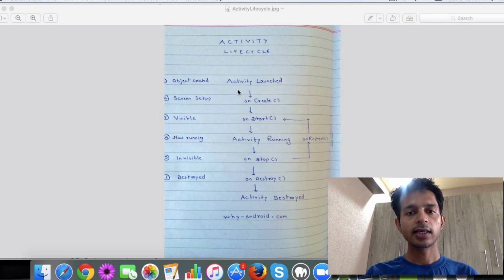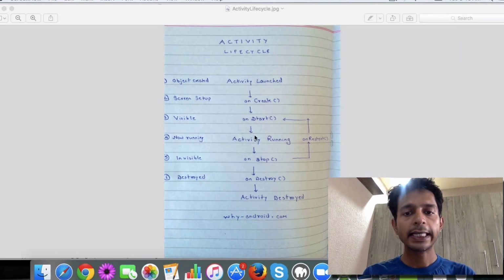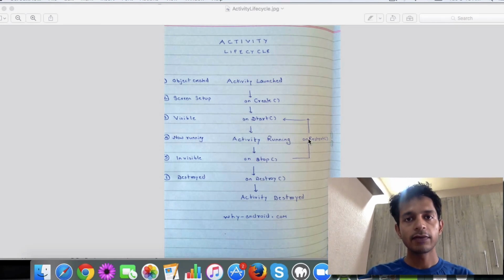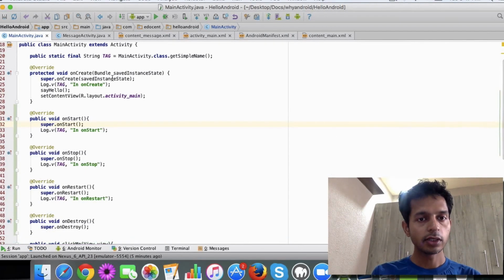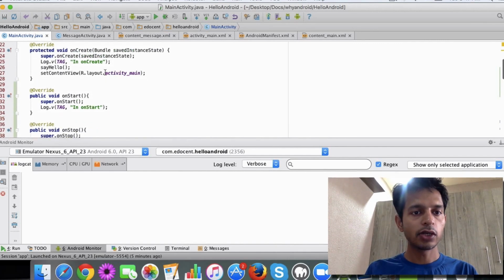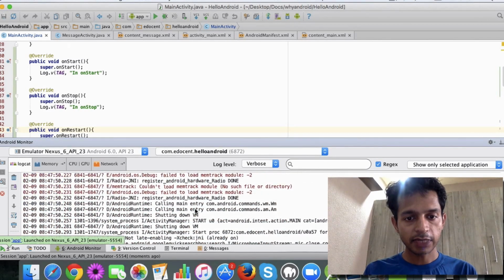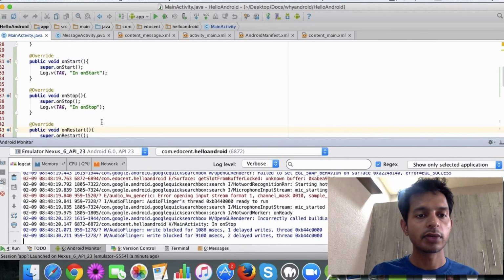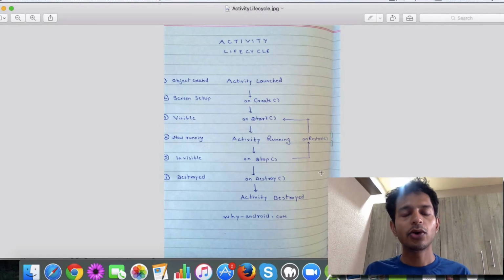Android Basics - What is the Activity Lifecycle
An Android activity follows a Lifecycle from its time of creation till it gets destroyed.
In this Video you will Learn about the Lifecycle.